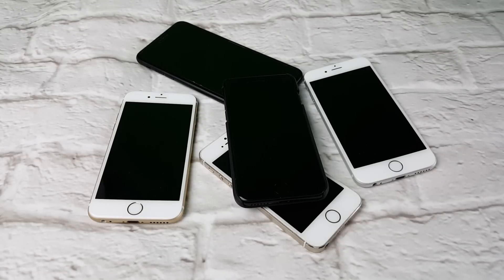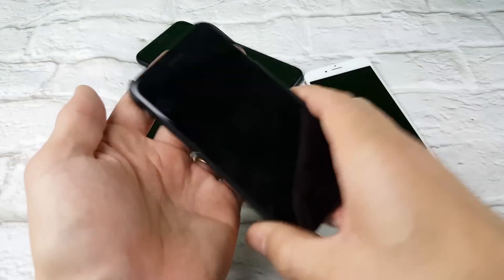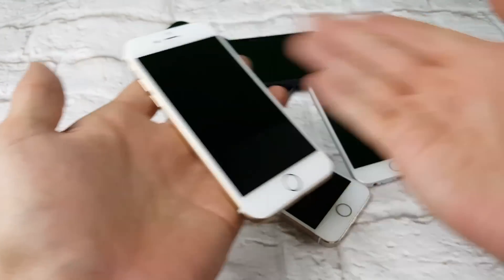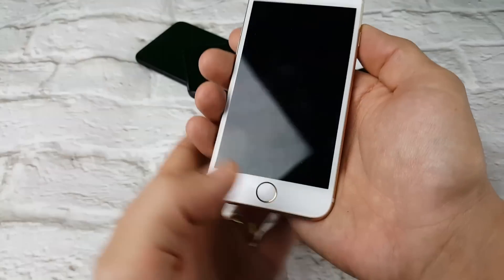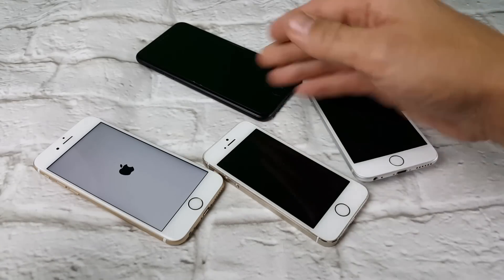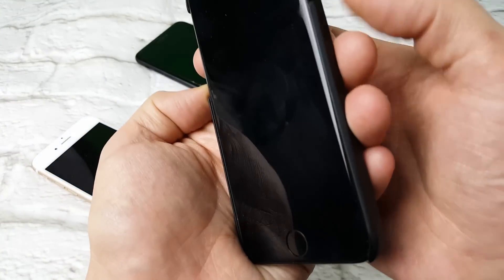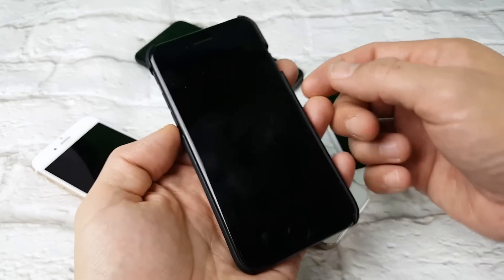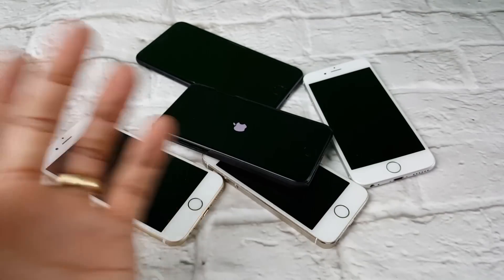ALL IPHONES: HOW TO FIX BLACK SCREEN OF DEATH- IP7, IP6, IP6S, IP5, IP4, Plus's, ETC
If your iPhone has a black screen or simply won't turn on try to force a restart. All iPhones have a certain key combination to trigger a forced restart. They all have  the same key combo except for the iPhone 7 and 7 Plus.

Hope this saves you a trip to the Apple Store.